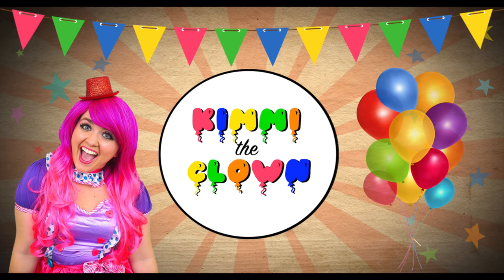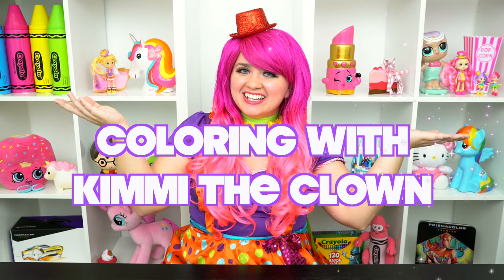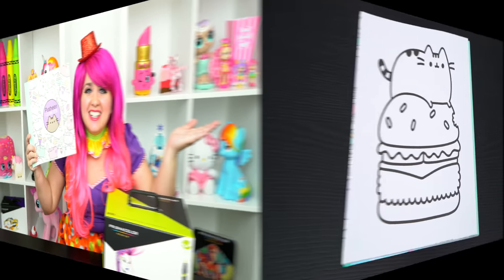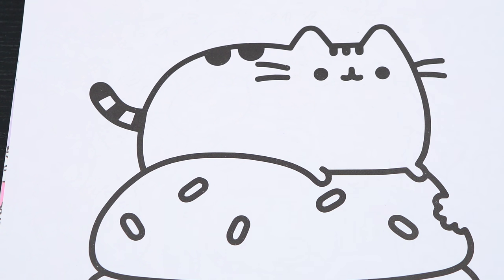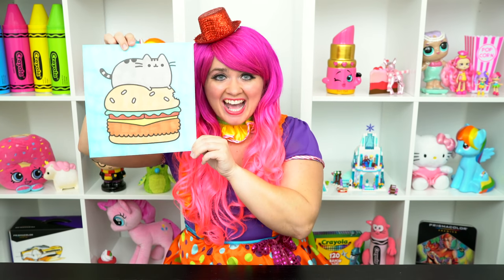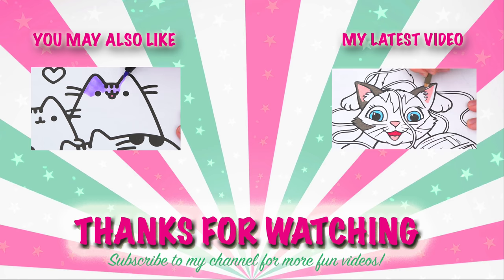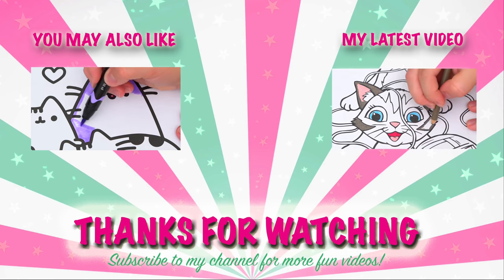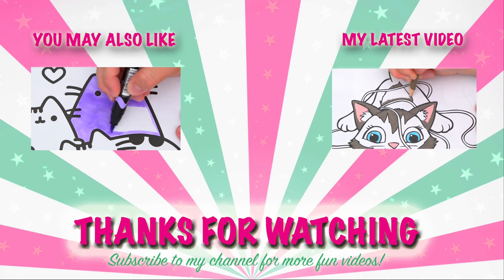How To Color Pusheen Cat Burger | Markers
Join in on the fun as I, Kimmi The Clown, color in my Pusheen Coloring & Activity Book! This awesome book comes with so many different pages to color!  Watch me color a picture of Pusheen and a burger using Prismacolor colored paint markers! I had so much fun coloring in this awesome book and watching my picture come to life!  Great book for people who love Pusheen Cat, coloring, drawing, painting or being artistic!  Join me tomorrow for more fun videos! HAVE A COLORFUL DAY!!! ☺️

Pusheen and her sister Stormy are drawn in different themes, such as Pusheenosaurus Rex, where Pusheen is a dinosaur and Stormy is in a dinosaur egg. She can also be a Pusheenicorn, Purrmaid, and many other themes. Pusheen has a mom, dad, husband, a sister named Stormy, a brother named Pip, two kids, and an array of furry friends, including Sloth the sloth, Bo the parakeet, and Cheek the hamster.